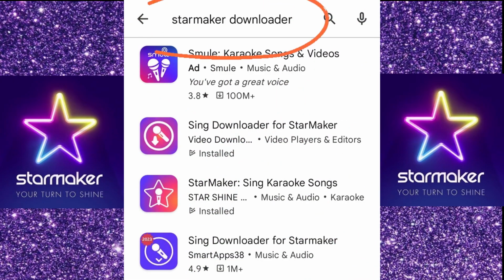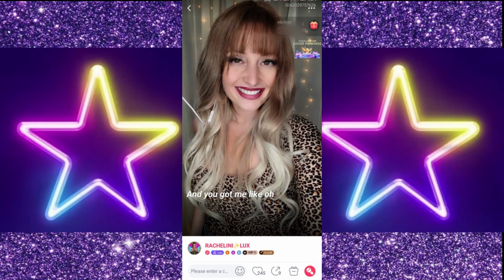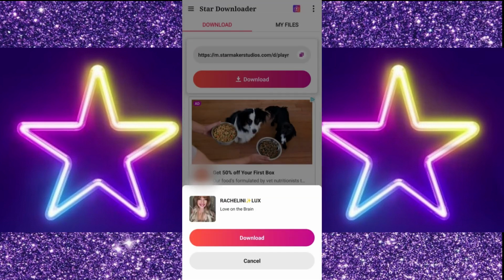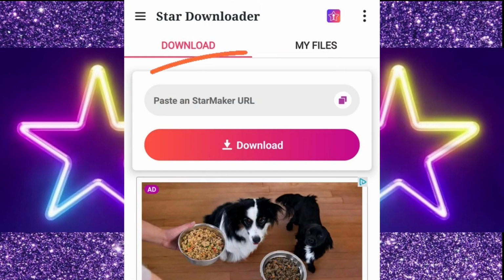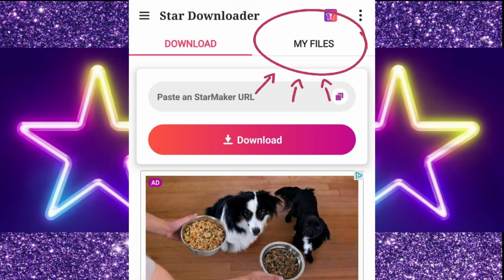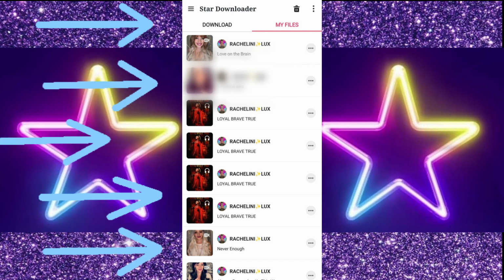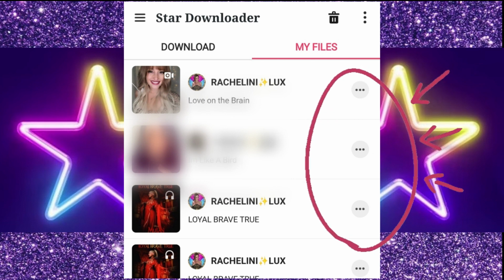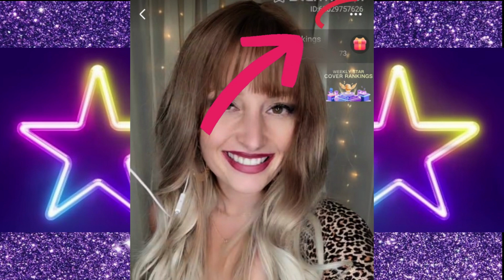STARMAKER TUTORIAL - How to download a Starmaker cover ( ENGLISH 2023 )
Here in this Starmaker Quick Tip I will show you how to download a cover.